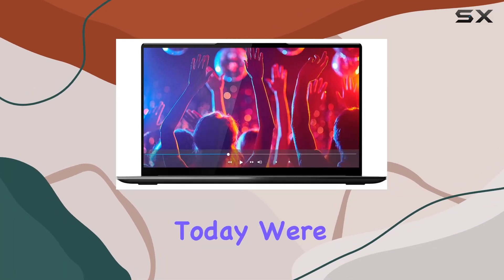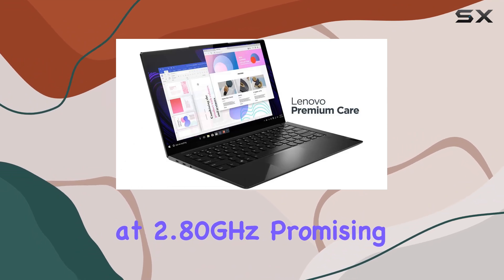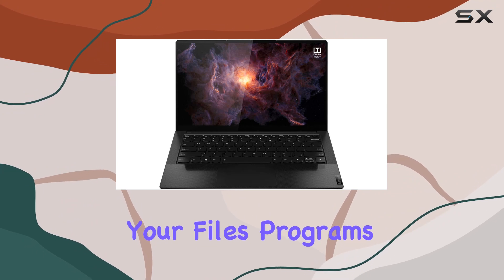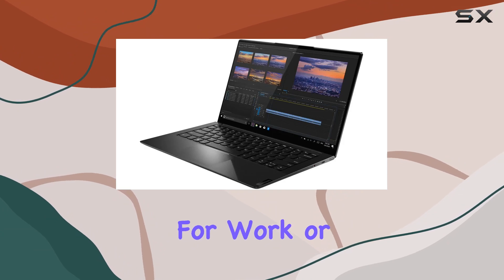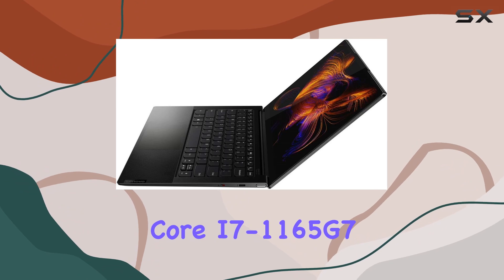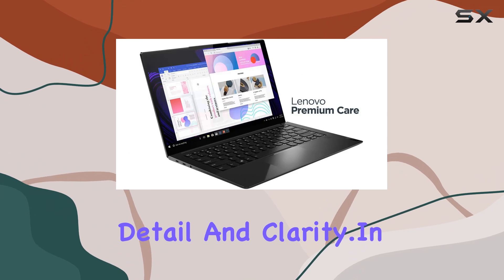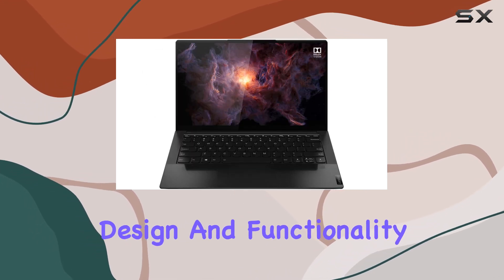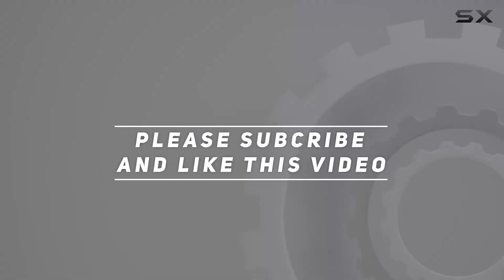Lenovo IdeaPad Slim 9 14" 4K UHD Touchscreen Notebook: Unboxing and Performance Test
0:00 Intro
0:06 Review

Things that we mentioned in this video:
Lenovo IdeaPad Slim 9 : B08R7TX1Z5